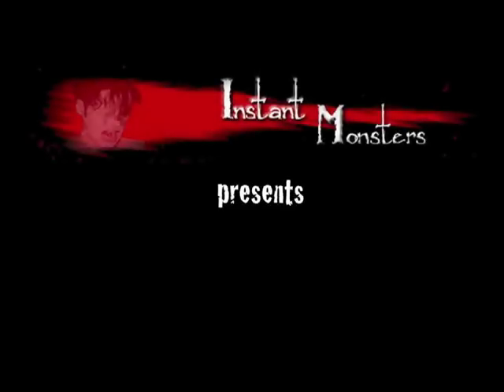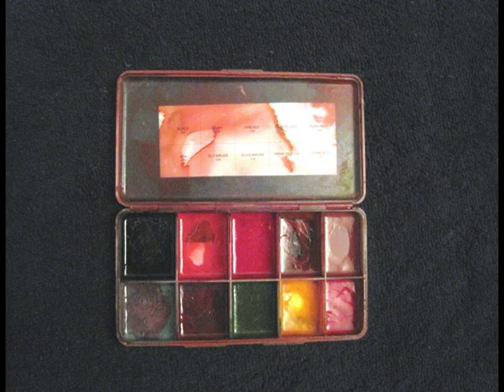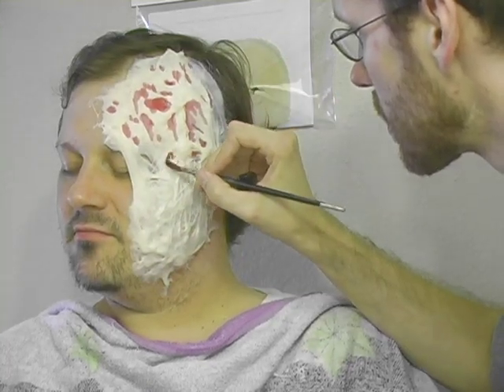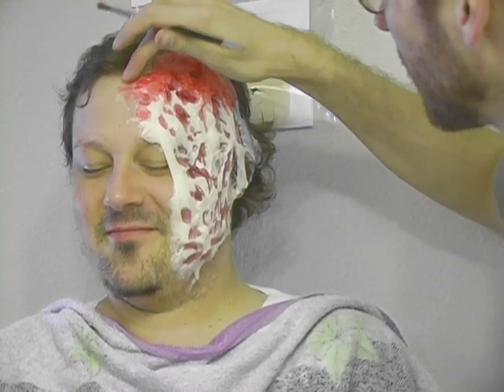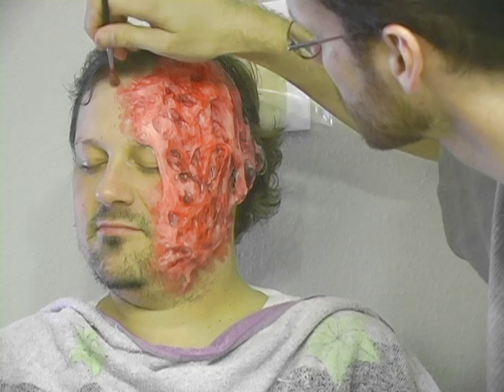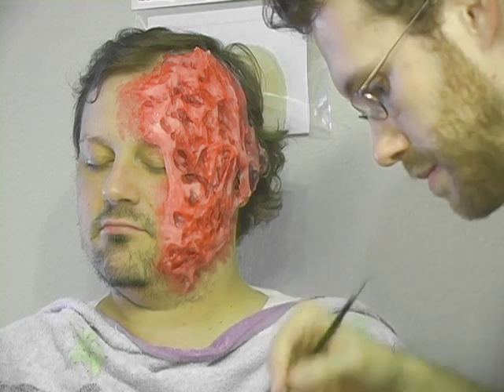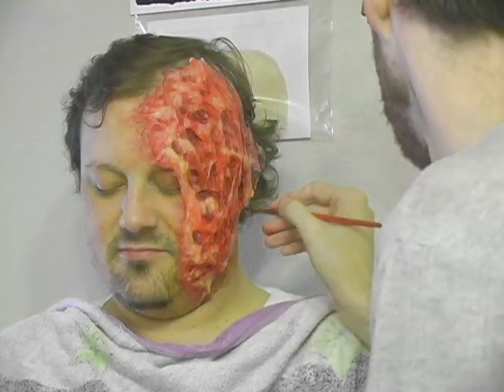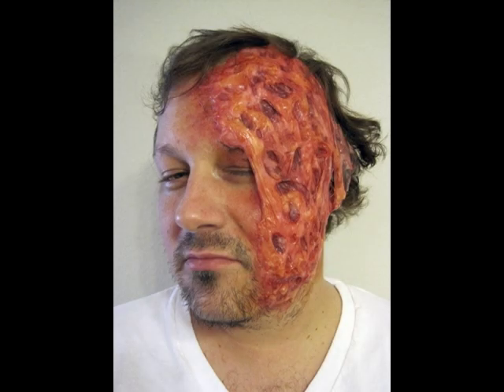OLD Gelatin Burn Makeup tutorial - part 2